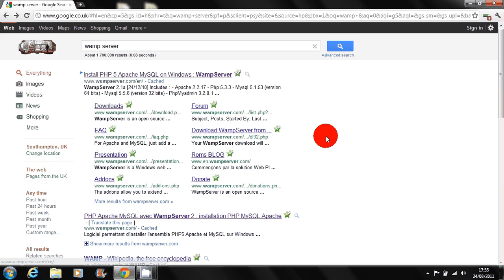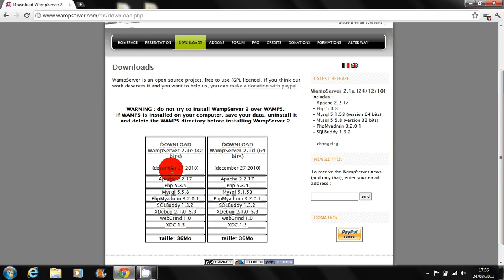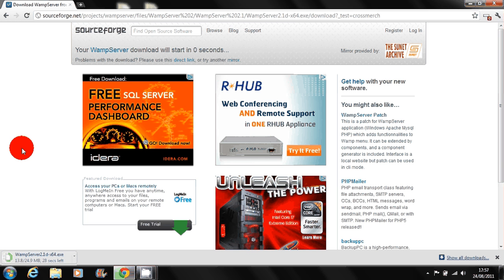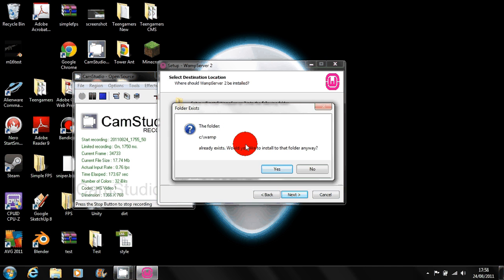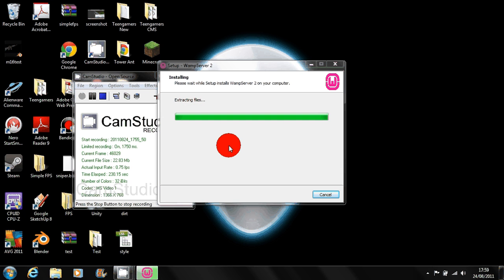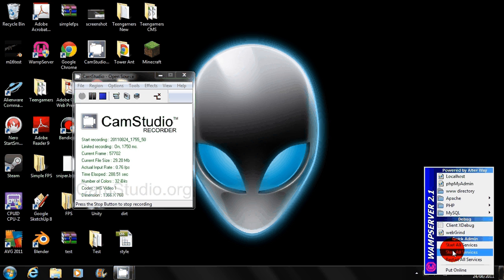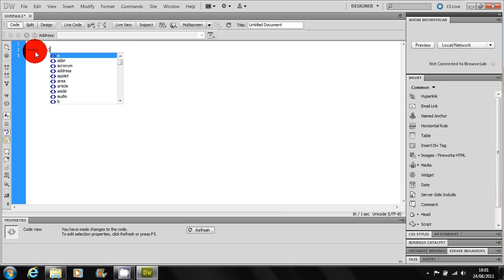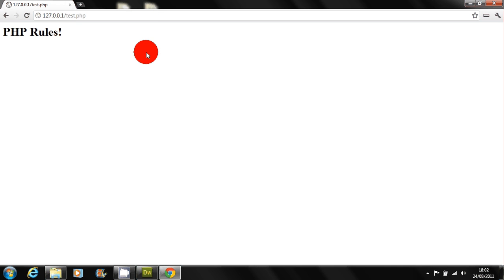PHP Crash Course P1: Setting up a development environment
This is part 1 in my PHP crash course, in this part I will be going over setting up a development environment using Wamp server, which is available and to subscribe!